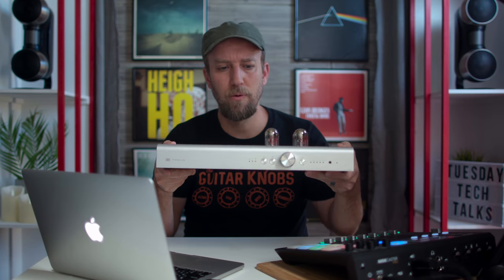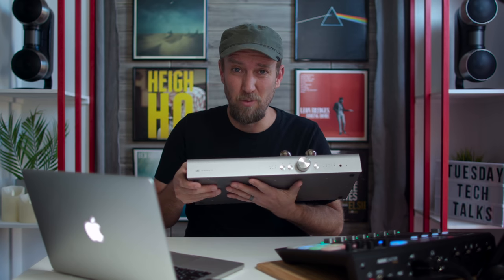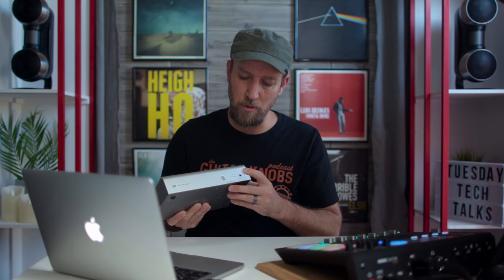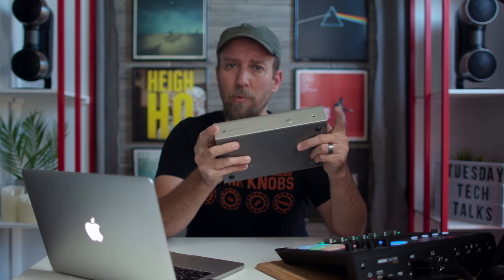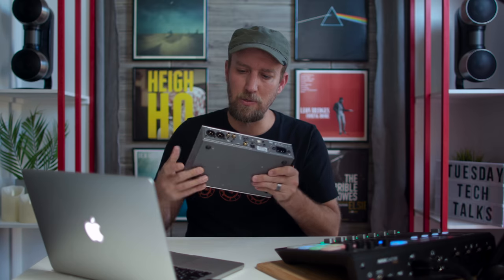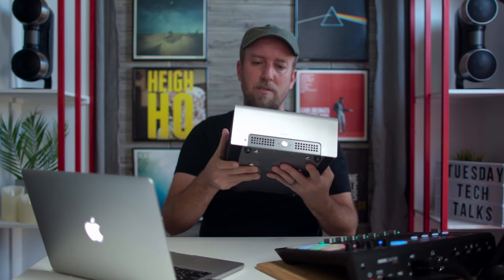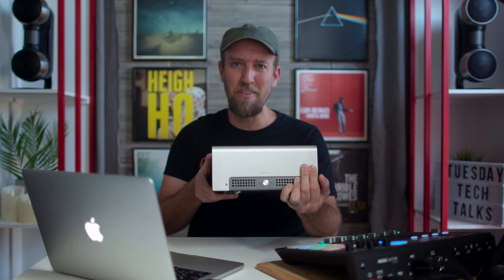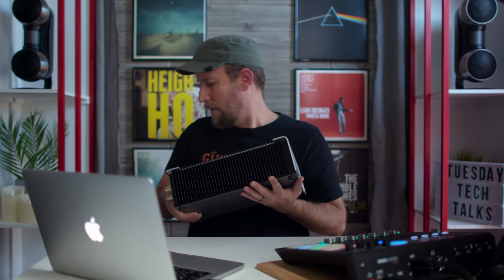Schiit (pronounced Ska-heet) First Impressions and Sound Clips!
Schiit audio sent over the Freya +, Bifrost 2 and Aegir to check out! These are our First Impressions!